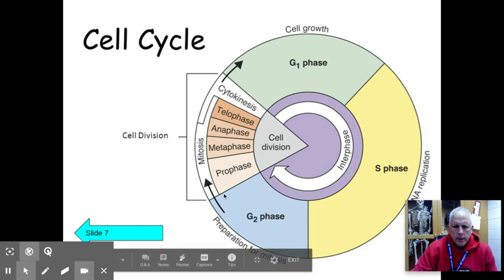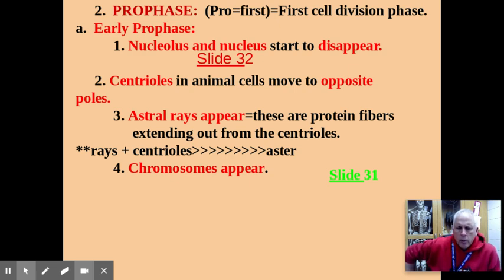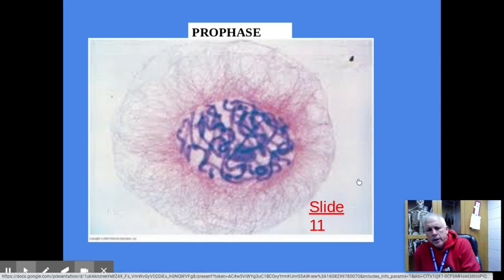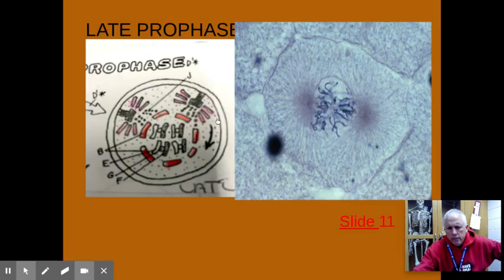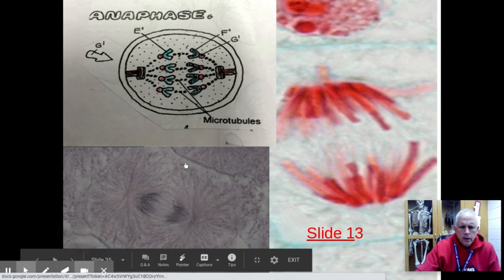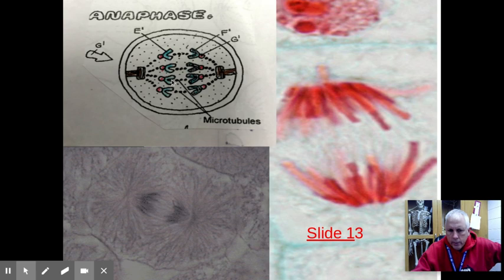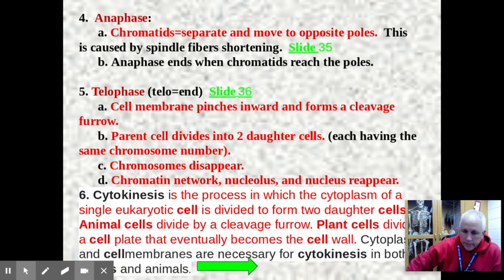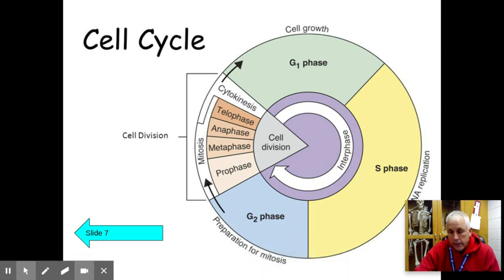Day 2 Bio I notes Ch. 5,6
Lecture notes comparing and contrasting the phases of mitosis